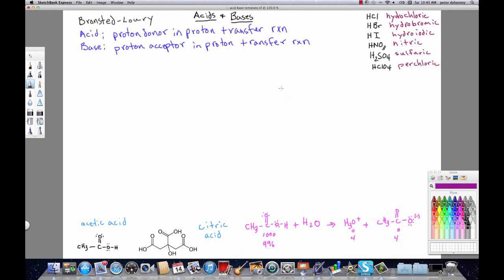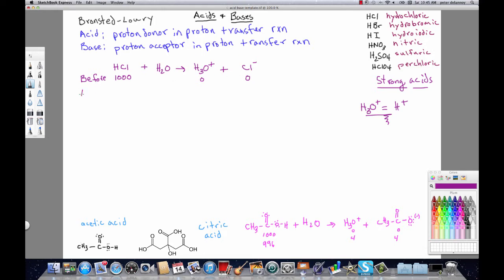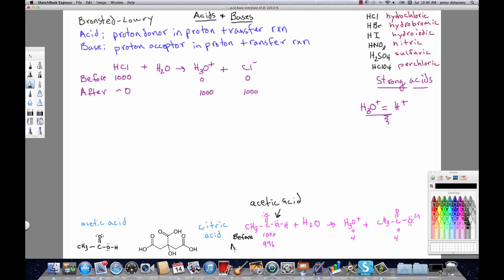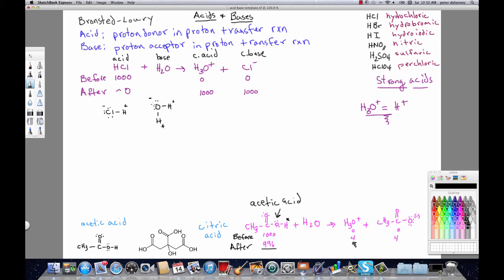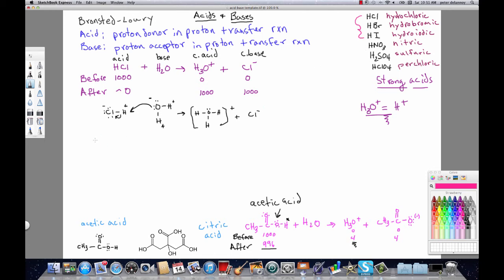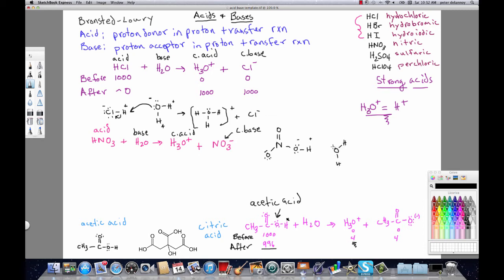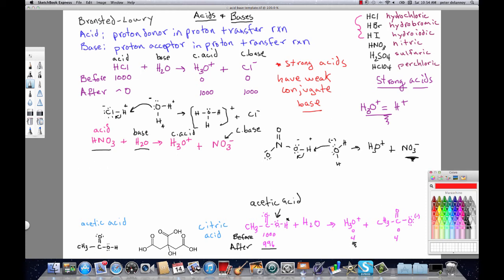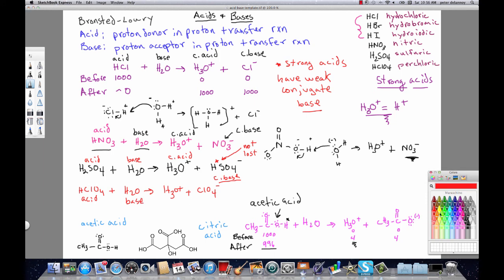ChemDoctor: strong acid ionization equations